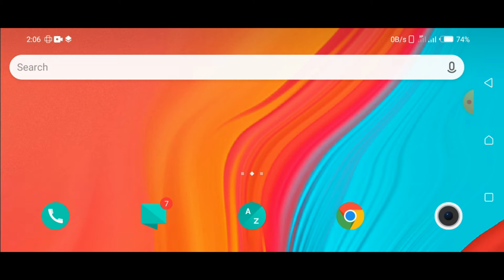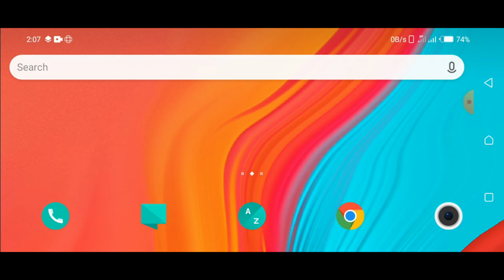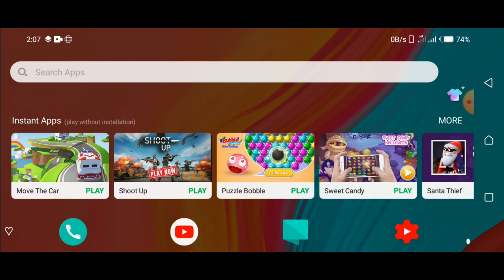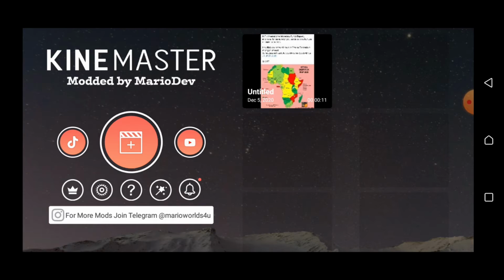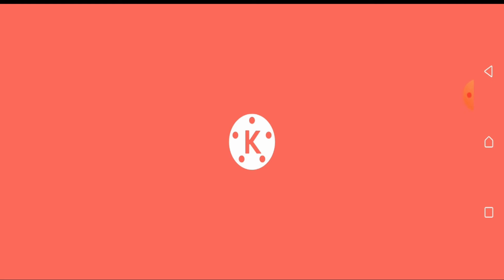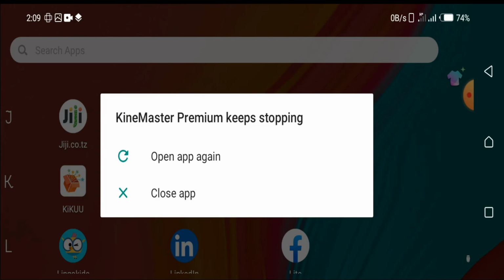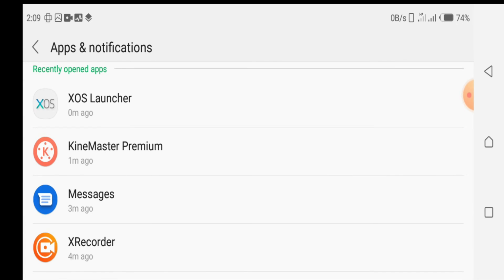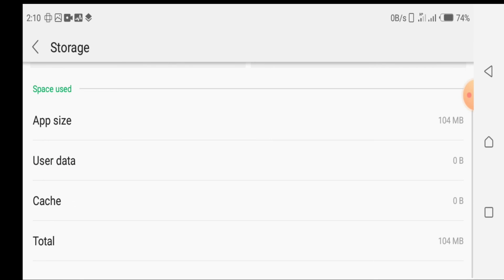How to fix Unfortunately has been stopped, or app can not run in background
Thank you for stopping by 😎 Welcome to jiriwastv​🔥🔥 swahili tech , VanVlog and good series that happen weekly 🤘🏽🤘🏽

Daily news and Update

Get Phone unlocking Services and download Latest files and Tools with crack free and paid.

CHAPSTORES

Buy different products online to Our Store in low price New and Used